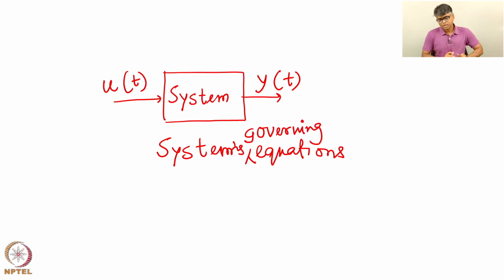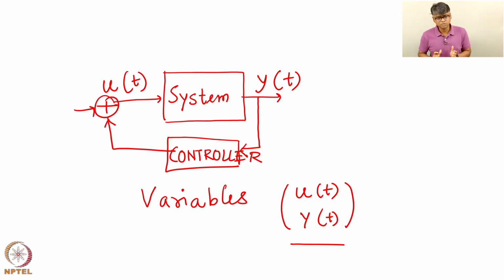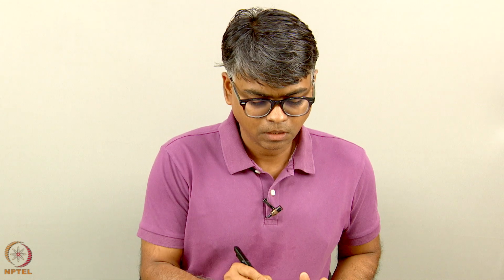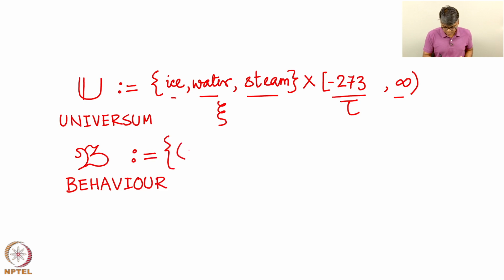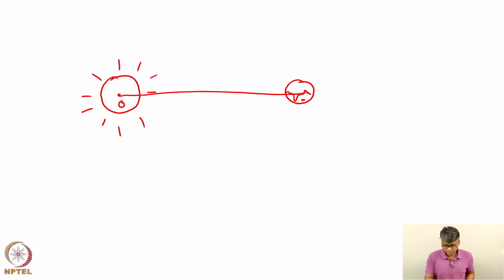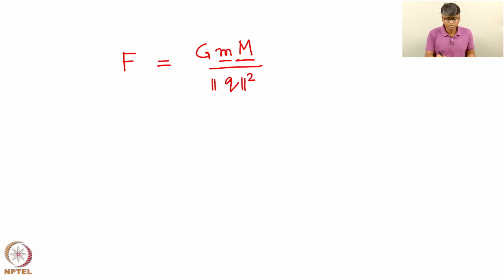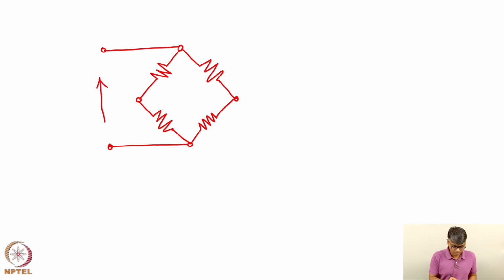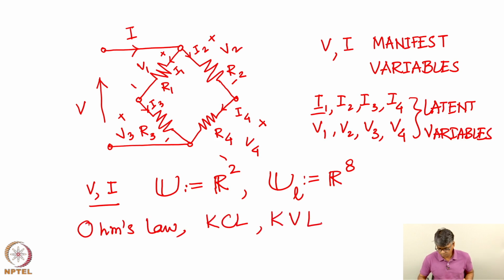Week 01: Lecture 01: Introduction